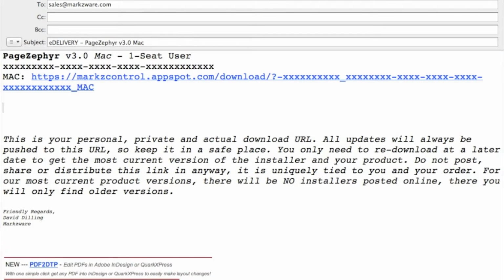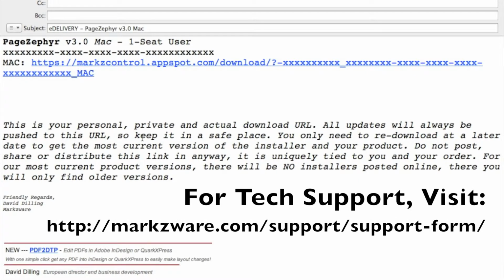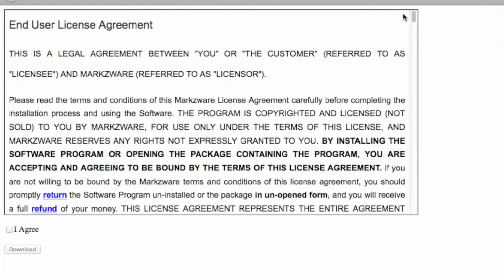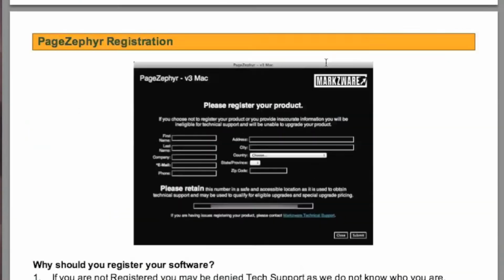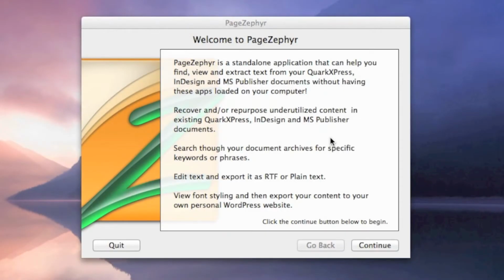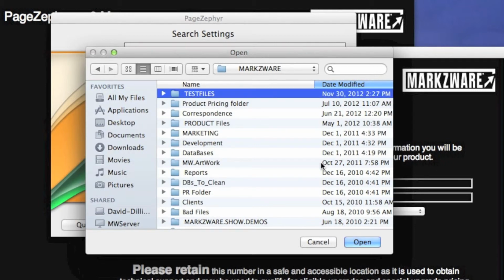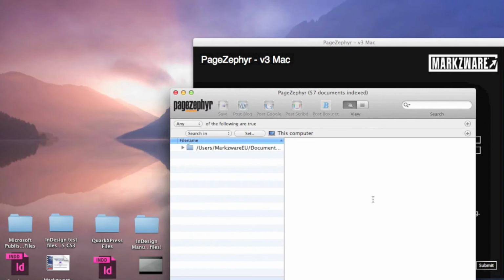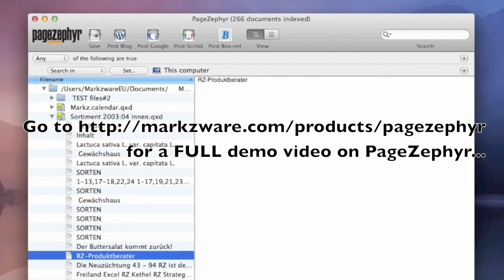PageZephyr Installation and Activation Guide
PageZephyr Installation and Activation Guide. How to install and activate Markzware PageZephyr v3 for the Apple Macintosh.

See Markzware solutions for users of Adobe InDesign, QuarkXPress, Publisher, and other desktop publishing (DTP) formats: